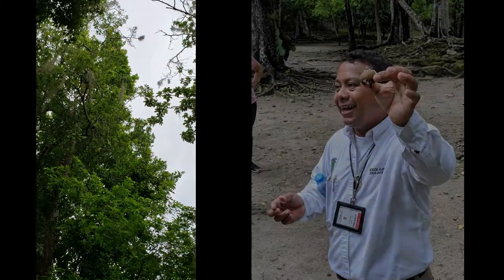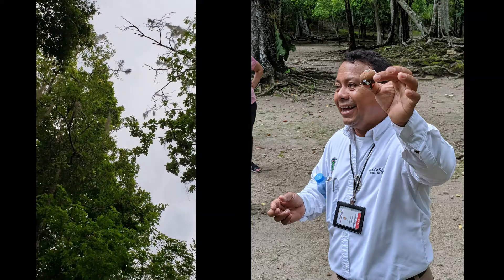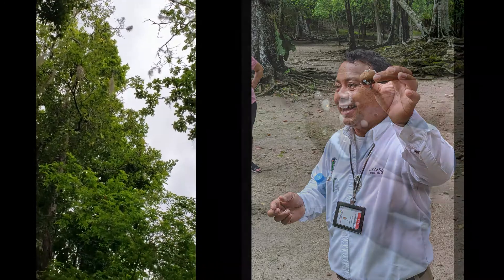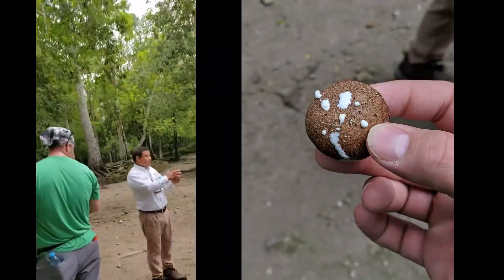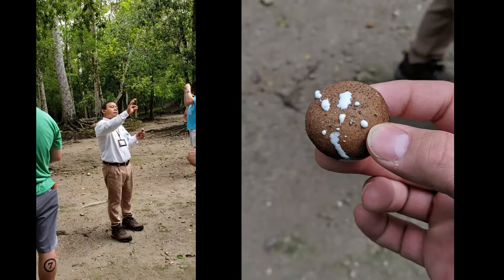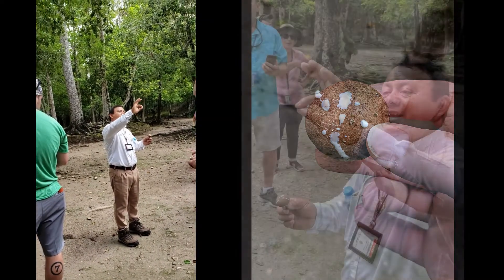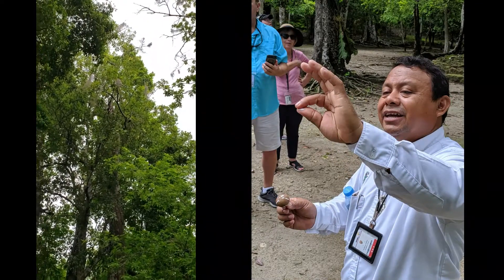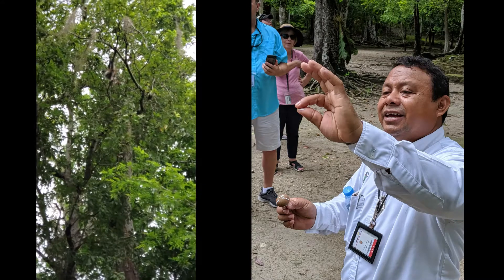Monkeys and Mayan Ruins, Costa Maya, Mexico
A trip back in time touring the Chacchoben Mayan ruins in Costa Maya, Mexico.

An amazing adventure we got experiance have during one of the Royal Caribbean shore excursions.  Our knowledgeable guide shared the history of the site and the people in the area as wild monkeys swung overhead.

 Created with Wondershare Filmora, Filmed with  Google Pixel3.